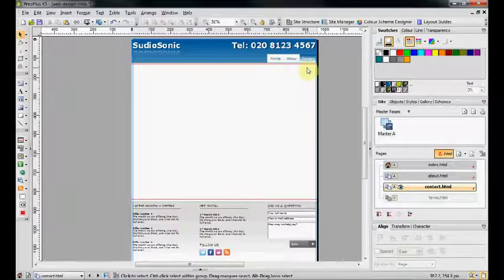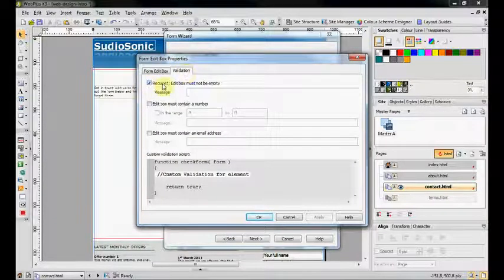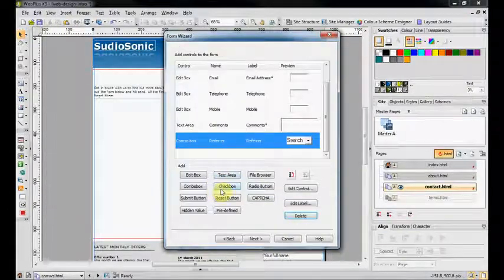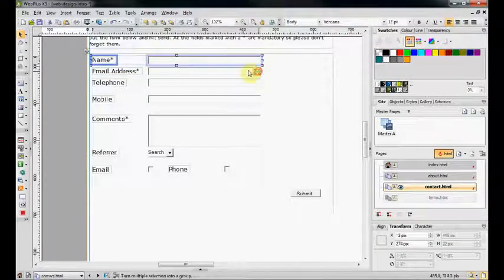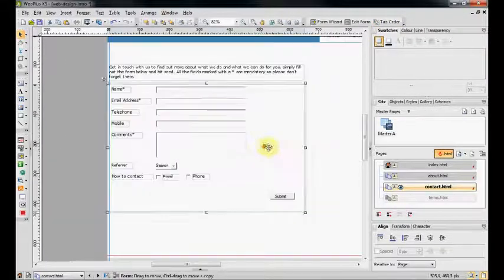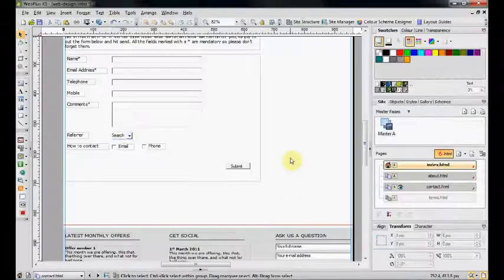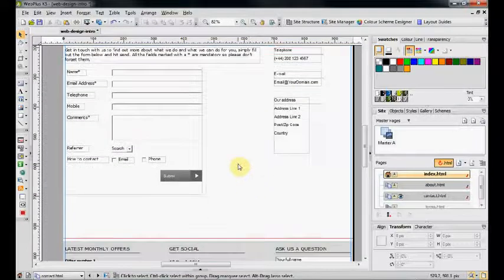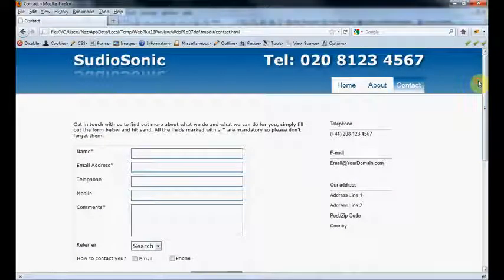WebPlus X5 - Create a professional website from scratch 3_6 - YouTube.flv